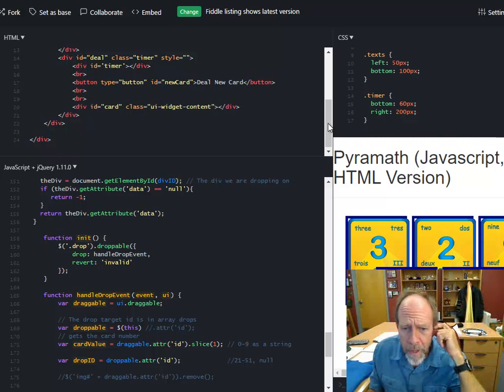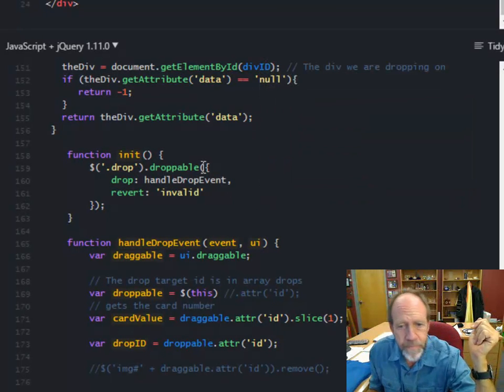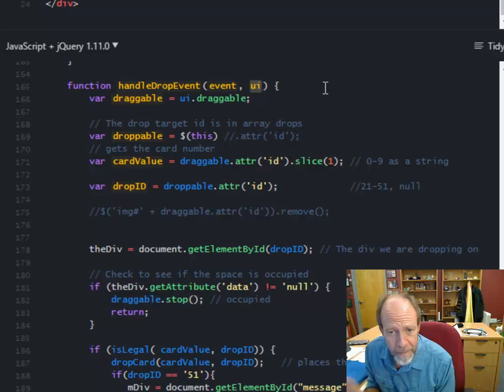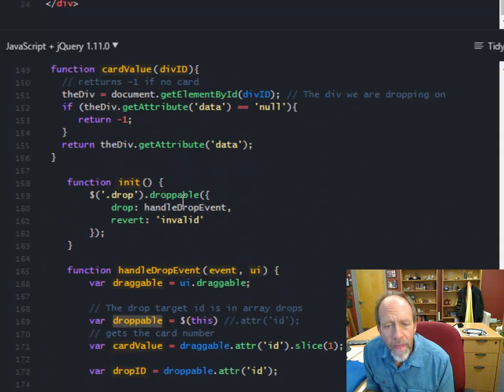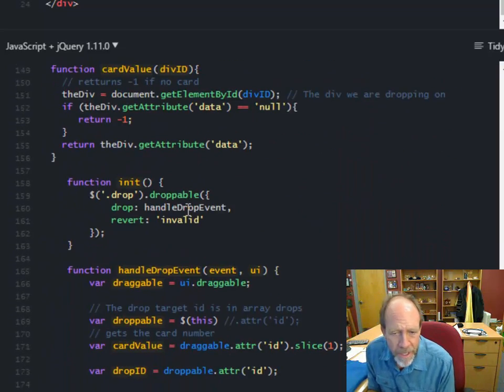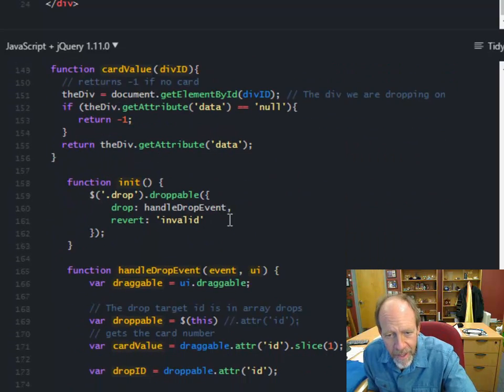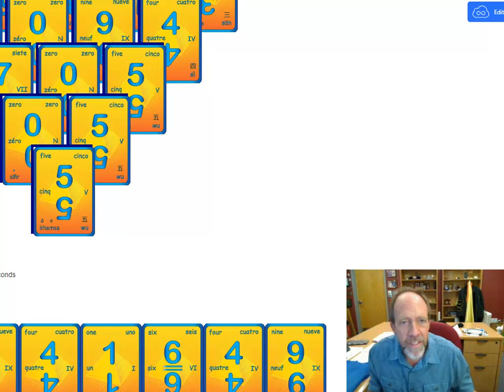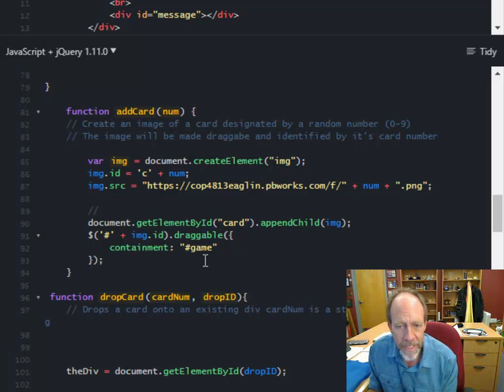Creating the Pyramath Game Part III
A video on using Javascript, JQWuery, and jQueryUI to create a full drag/drop card game.